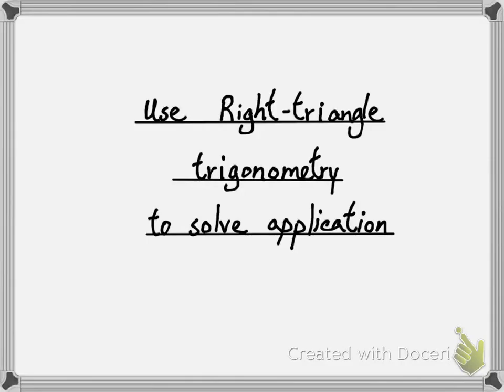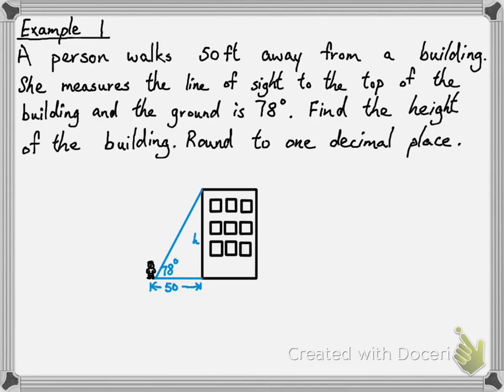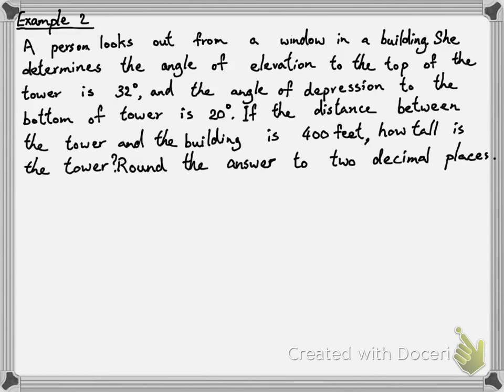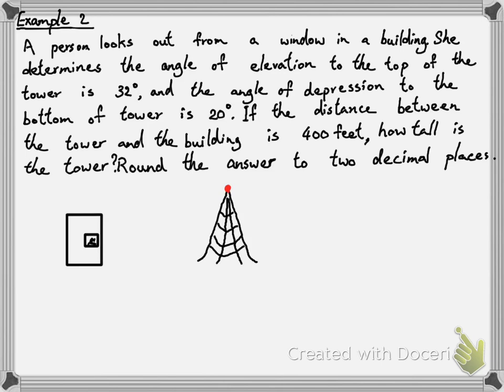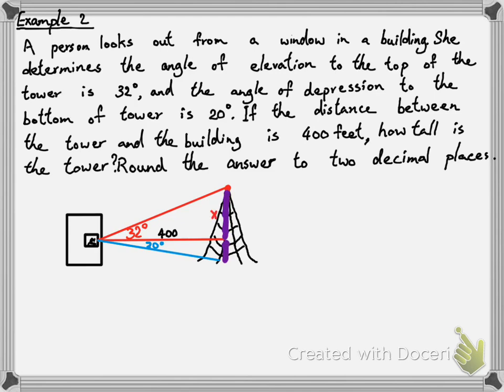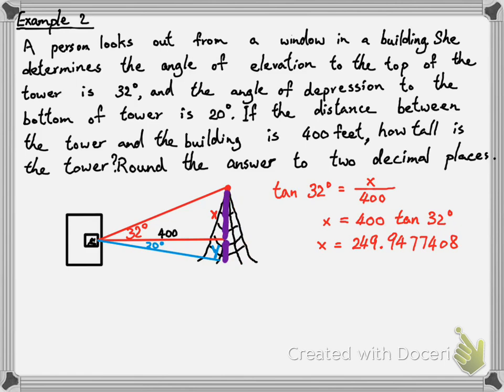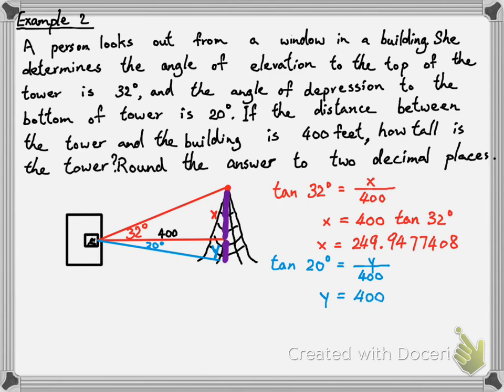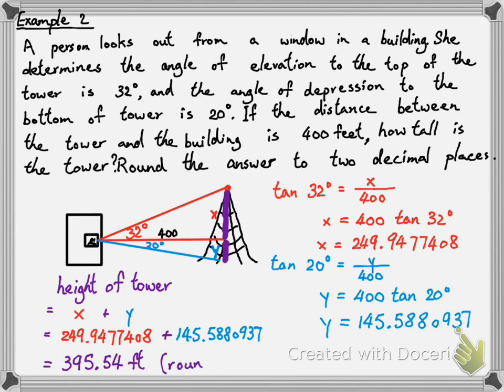Use right triangle trigonometry to solve applied problems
Learn how to use right triangle trigonometry to solve application.